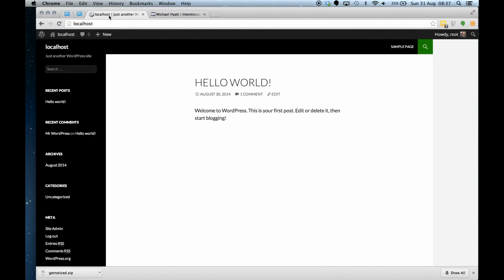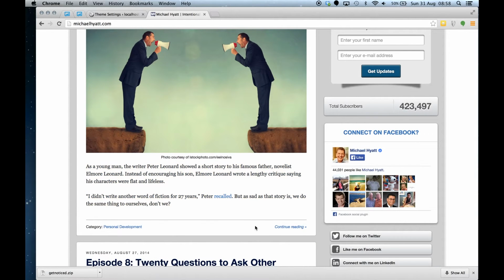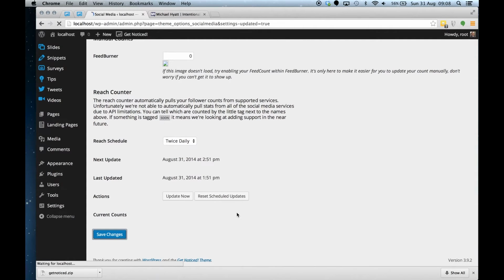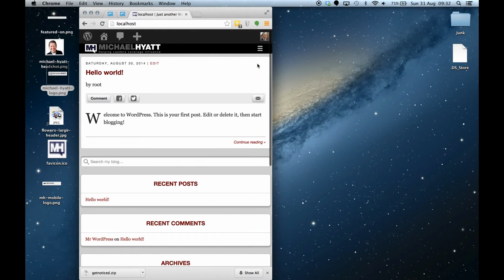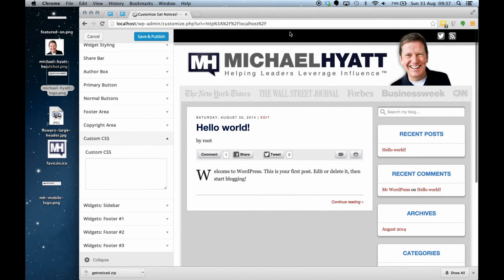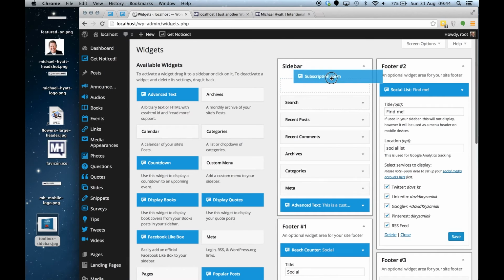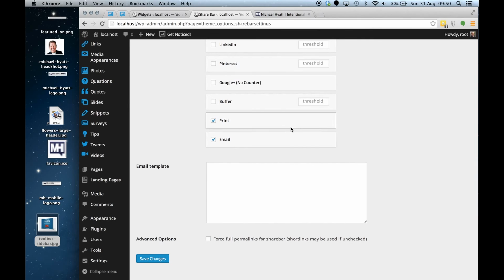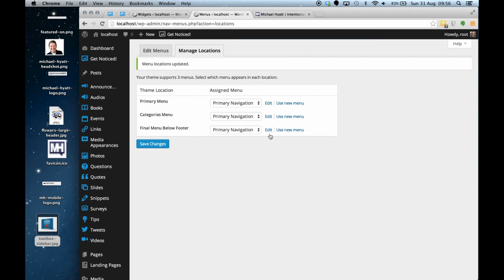Setting up the Get Noticed Theme